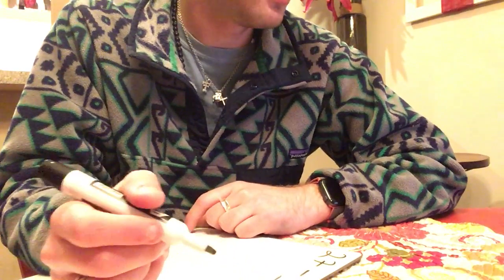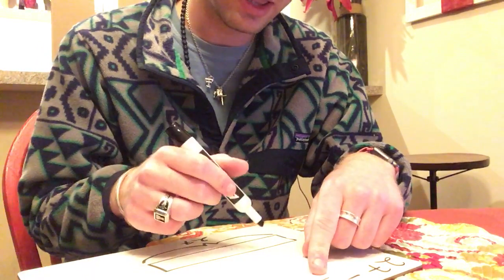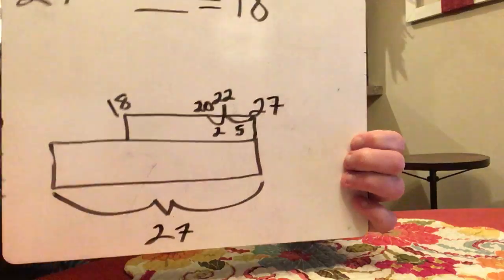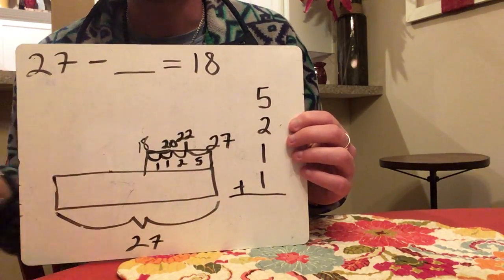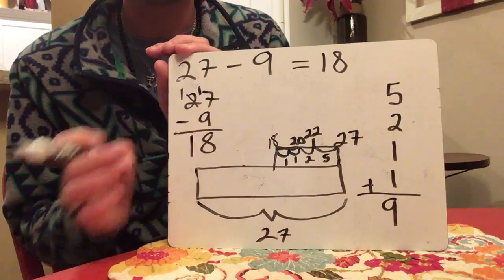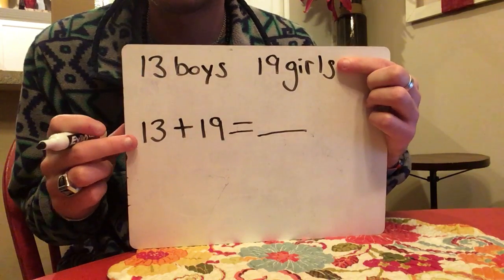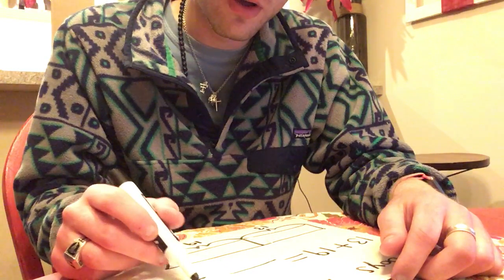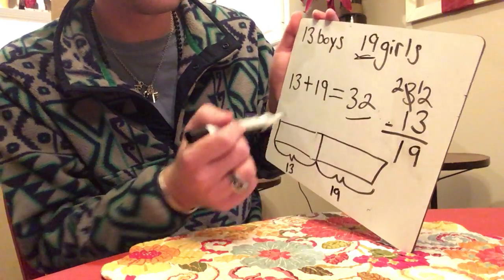Richey_Brito_Module3D&E_Spring2018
Module 3 D&E: Algebra